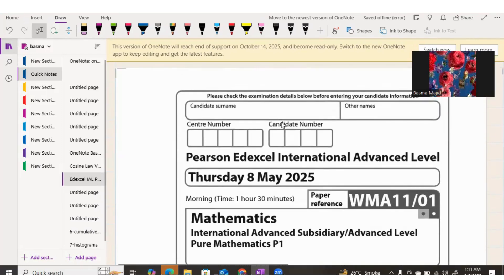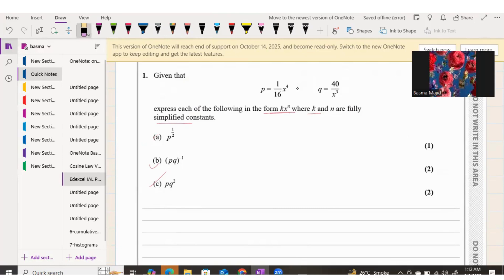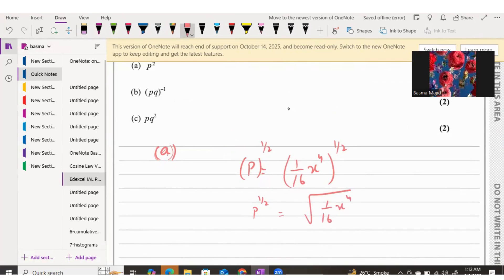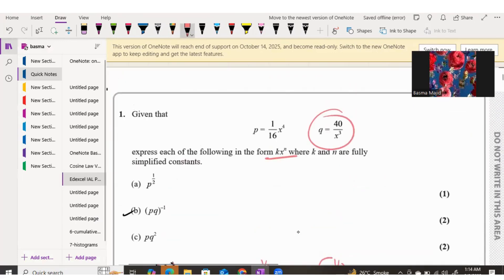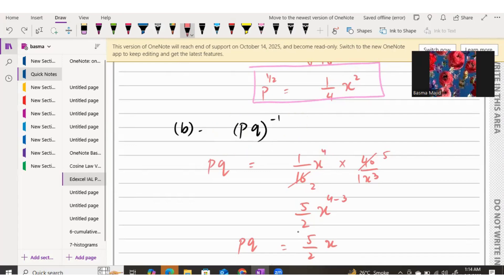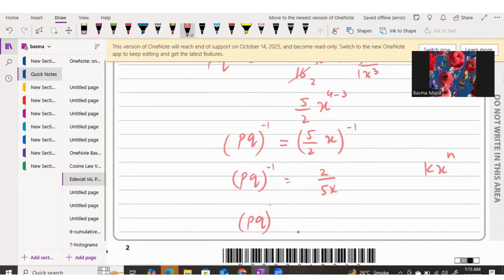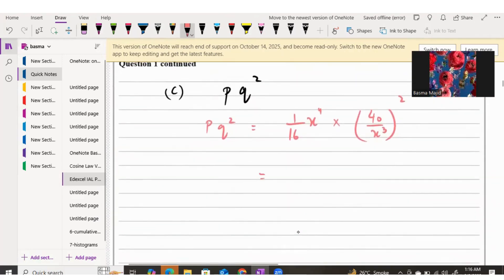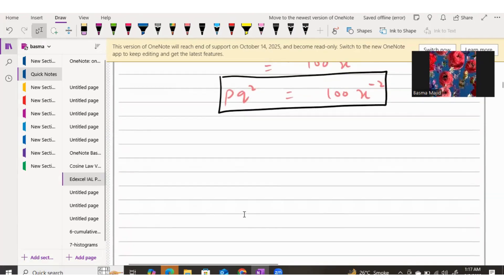Pearson Edexcel IAL Mathematics WMA11/01 | May/June 2025 Question 1 Step-by-Step Solutions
In this video, I solve the Pearson Edexcel International A Levels Mathematics WMA11/01 (May/June 2025) Past Paper step by step. Each question is explained in detail, making it easier for you to understand the concepts, techniques, and exam-style solutions.

This video is perfect for A Level Maths students preparing for Pearson Edexcel exams. Whether you are revising for your upcoming tests or strengthening your problem-solving skills, this walkthrough will help you gain confidence.

👉 What you’ll find in this video:
✔️ Complete step-by-step solutions for all questions
✔️ Detailed explanation of methods and formulas
✔️ Tips for scoring well in A Level Mathematics exams
✔️ Effective revision strategy using past papers

Pearson Edexcel A Levels Maths 2025, Edexcel International A Level Maths WMA11/01, Edexcel May June 2025 Maths Paper 1, WMA11/01 step by step solutions, A Level Maths past paper solutions, Edexcel IAL Mathematics Paper 1, Pearson Edexcel past paper explained, Edexcel Maths Paper 1 walkthrough, A Levels Maths exam tips 2025, solve Edexcel past papers, A Level Mathematics revision 2025.